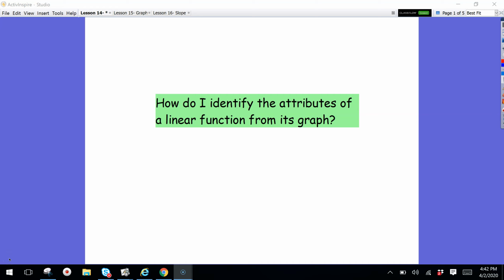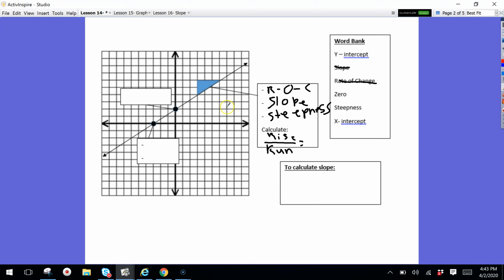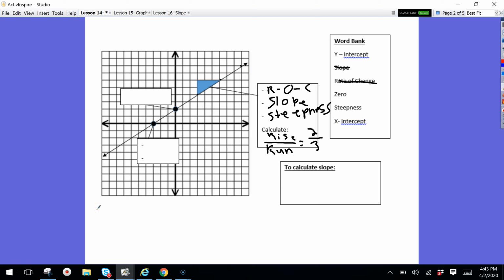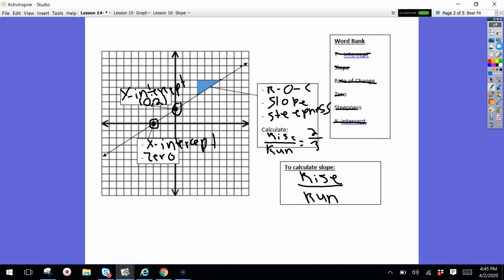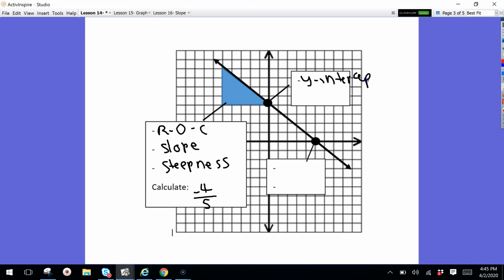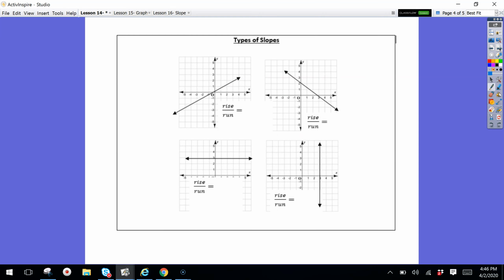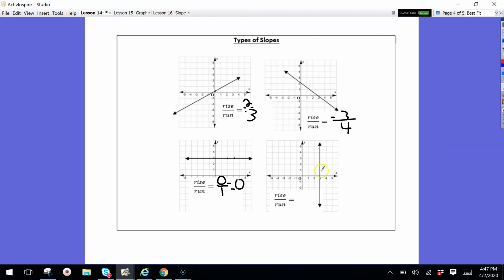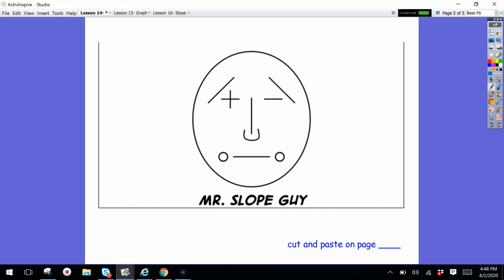Video 14- How to determine the slope, y-intercept and x-intercept of a linear graph.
In this video you will learn how to determine the slope, y-intercept and x-intercept of a linear function by looking at the graph.